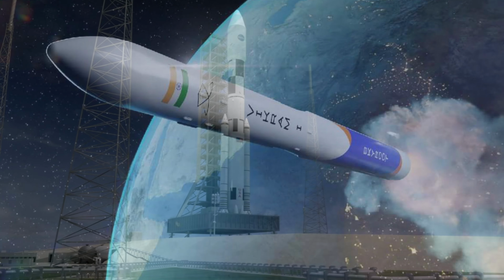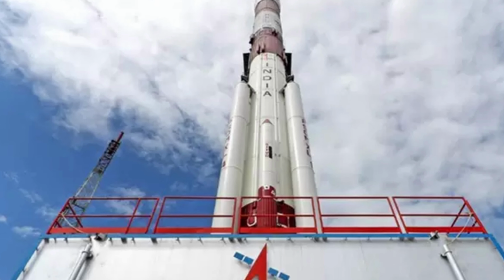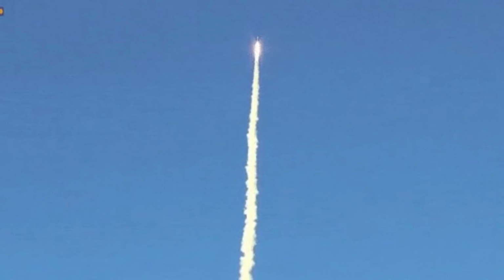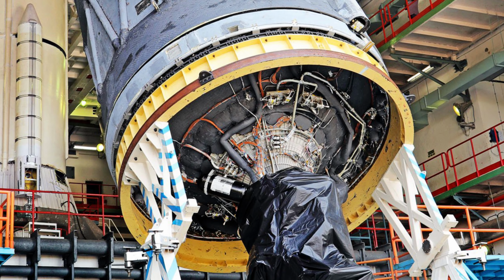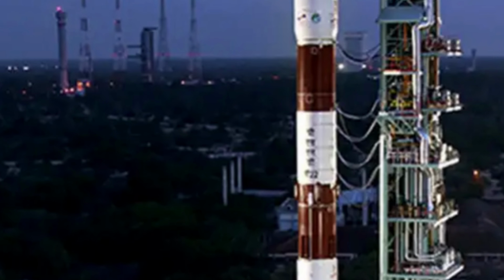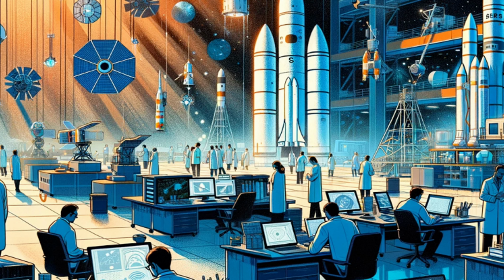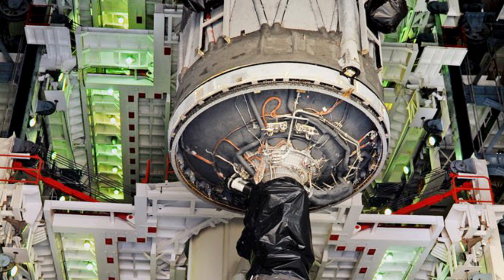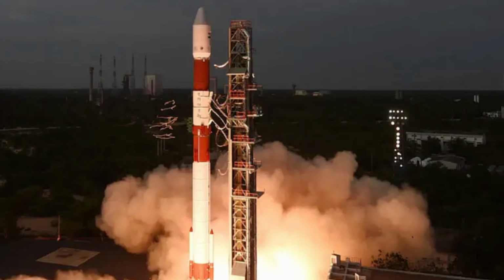ISRO'S NEXT GENERATION LAUNCH VEHICLE (NGLV) PROGRAMME! ISRO will launch giant rocket!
This video is all about ISRO currently has two launch pads at the Sriharikota spaceport.  But he has already prepared to build the third launch pad.  From this launch pad, rockets will be released which will be necessary for other planets and human spaceflight.  For example, the NGLV rocket. This will lead to many types of missions.  These rockets will be assembled by lying on the launch pad itself.  ISRO's Next Generation Launch Vehicle (NGLV)  programme is an ambitious effort of the Indian Space Research Organisation (ISRO)  to  build high-capacity launch vehicles in space.  Under the NGLV (Next Generation Launch Vehicle) launch vehicle programme, ISRO aims to develop a new generation of launch vehicles, which is more capable and cost-efficient than the existing vehicles.

Rajeev Jandwani,
From Delhi, India